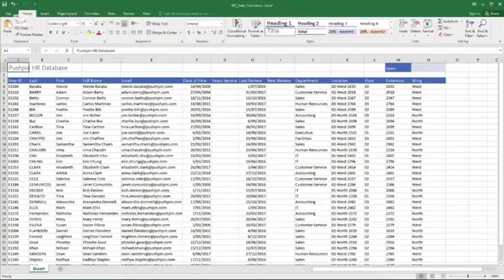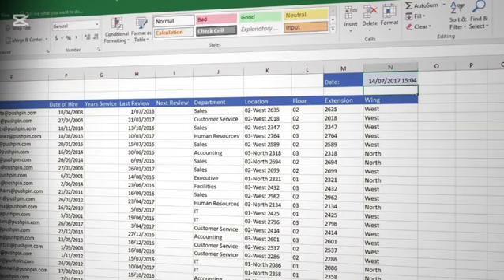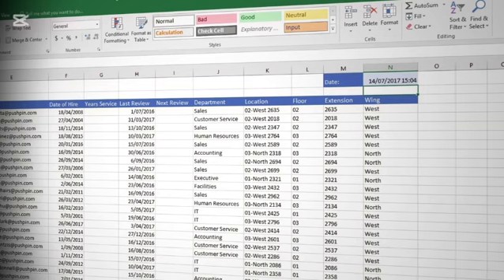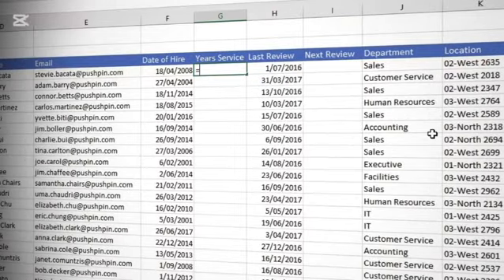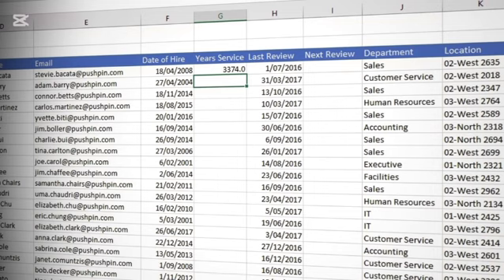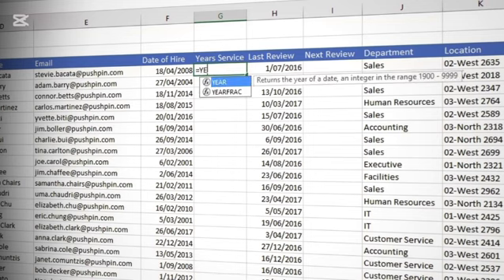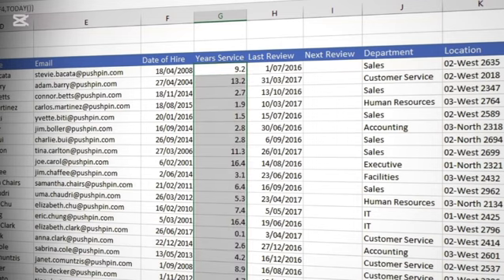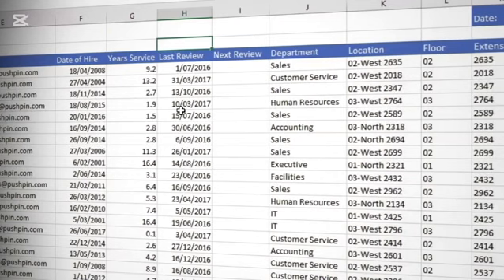Lesson 08: Calculate Work Duration in Excel | Joining to Today’s Date | YEARFRAC & TODAY Explained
📘 Lesson 08: Calculate Work Duration in Excel
🔎 আজকের এই ভিডিওতে শিখো কীভাবে Excel-এ কর্মীদের কাজের মেয়াদ (Job Duration) হিসাব করা যায় 📊

🔥 আমরা ব্যবহার করবো কিছু গুরুত্বপূর্ণ Date Functions:
✔️ =TODAY() – আজকের তারিখ অটো দেখানোর জন্য
✔️ =NOW() – সময়সহ বর্তমান তারিখ
✔️ =YEARFRAC(start_date, TODAY()) – কত বছর কাজ করছে সেটা জানার জন্য

👨‍💼 ধরো তোমার কাছে একটা Employee Data Sheet আছে, এখন তুমি জানতে চাও –
"কে কতদিন ধরে কাজ করছে?" 🧾
এই ভিডিওতে Step-by-Step দেখানো হবে কীভাবে তা খুব সহজে হিসাব করতে পারো ✅

🧠 এই ভিডিওটি যাদের জন্য:

HR professionals

Excel learners (Midlevel)

Data analysts

চাকরিজীবীরা যারা Excel শিখতে চায়